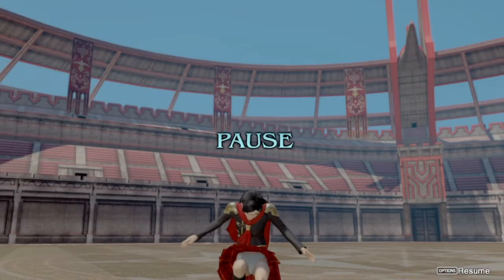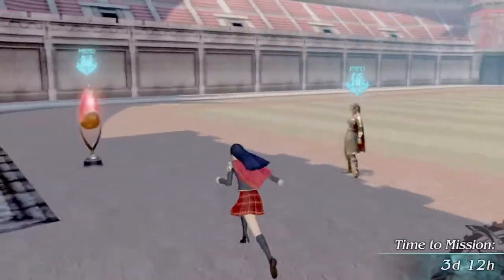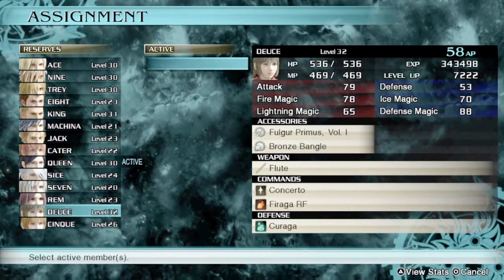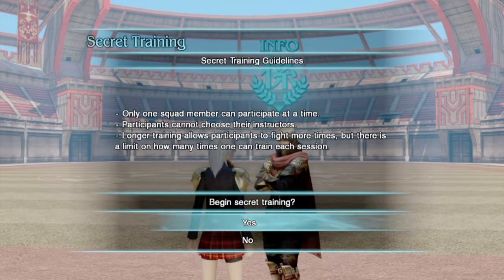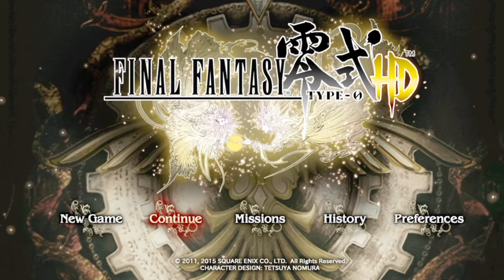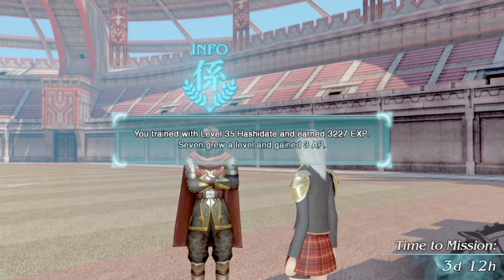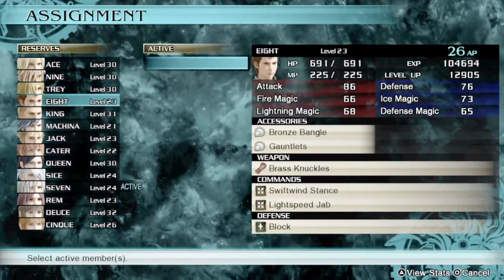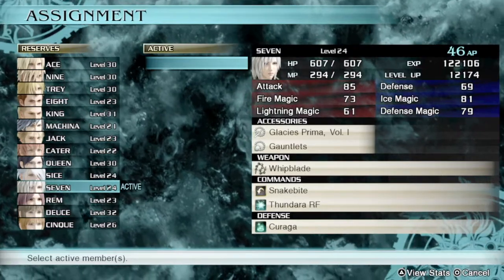Final Fantasy TYPE 0 HD HOW TO LEVEL UP FAST 2017 !!!